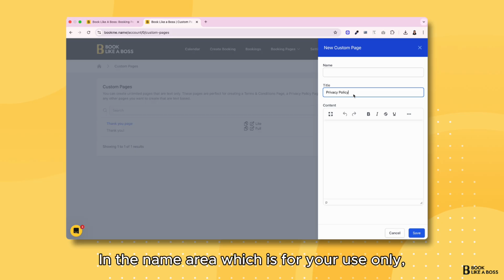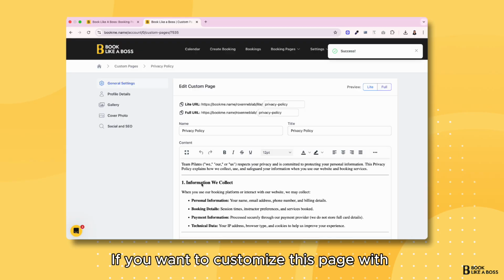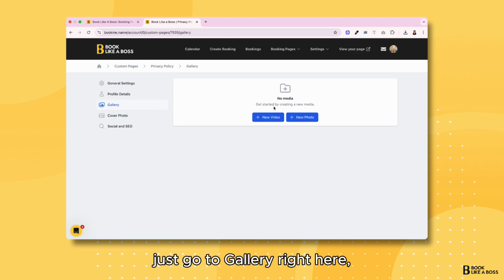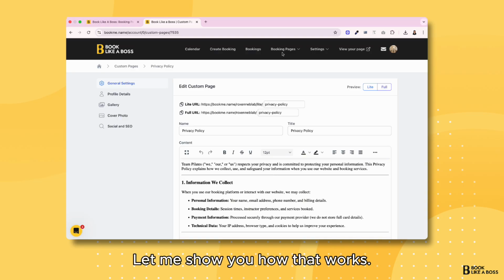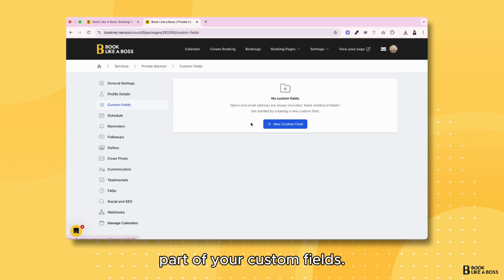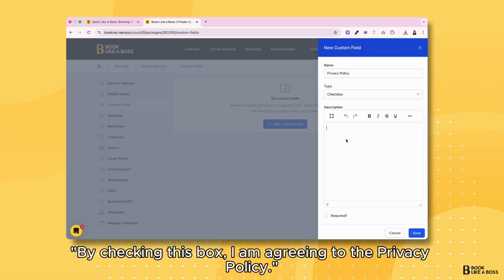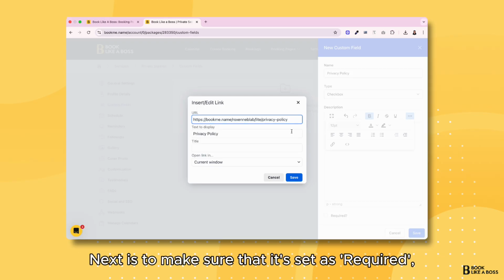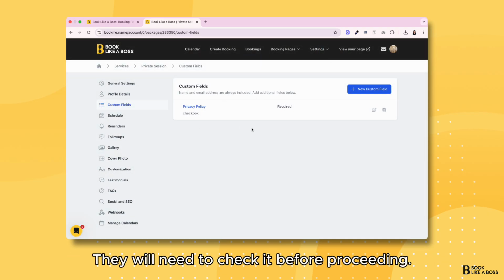How to Use Custom Pages | BLAB Tutorial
Learn what Text Pages are in Book Like A Boss and how to use them.